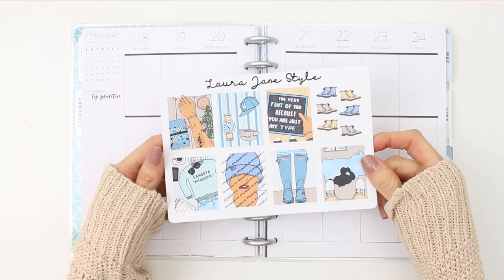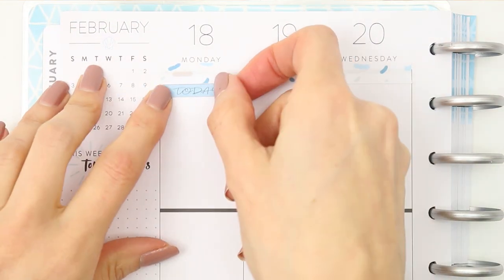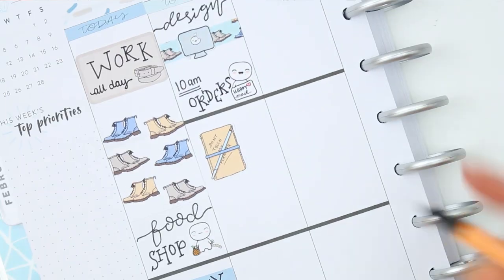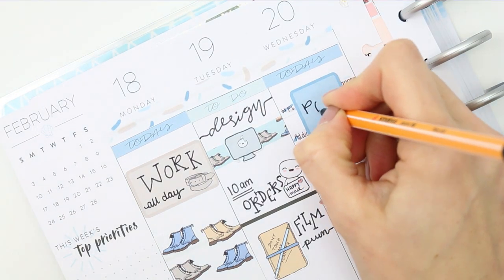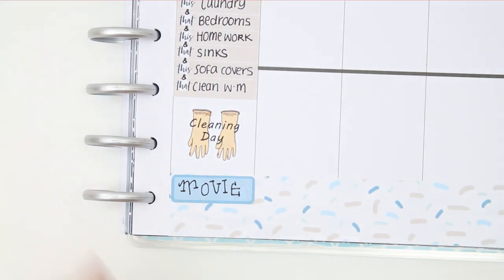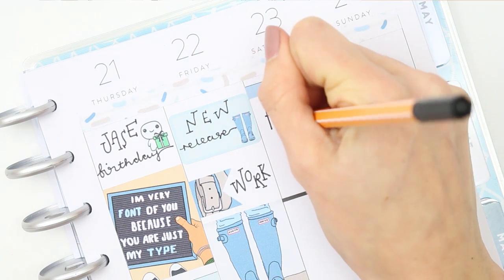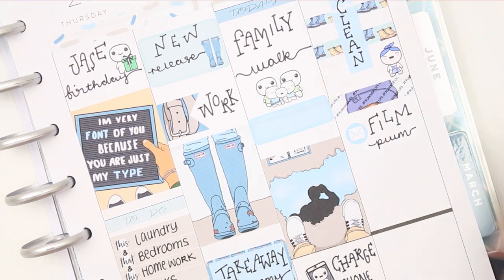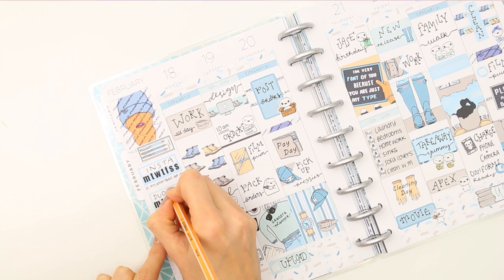Plan With Me / Male Planner Kit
Hey everyone!
Welcome back to another plan with me video, the kit im using this week will be available in my shop on Friday, I cant wait to hear what you think. Thank you so much for all of the comments last week! you guys always warm my heart with your kindness and im so lucky to have you with me xox